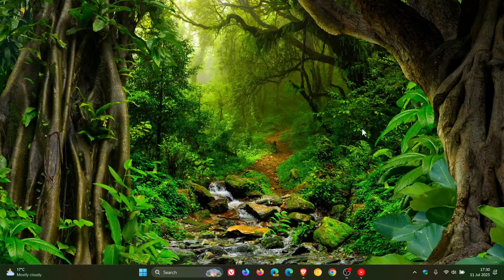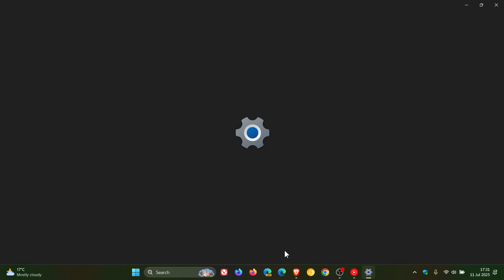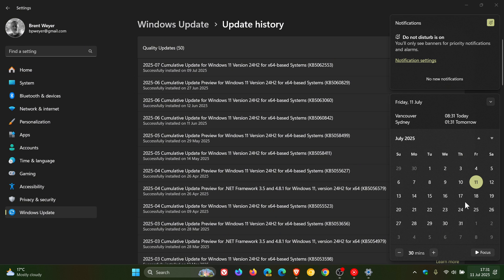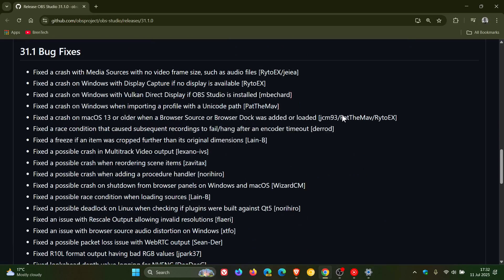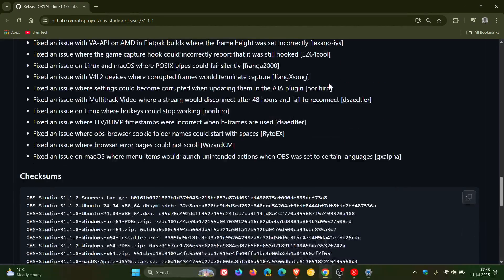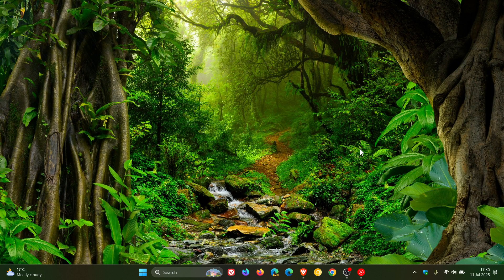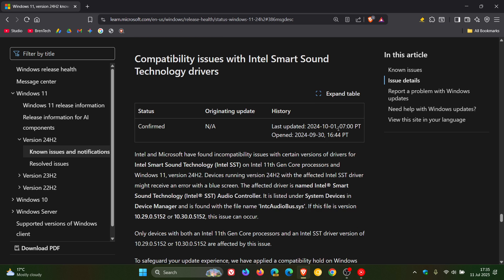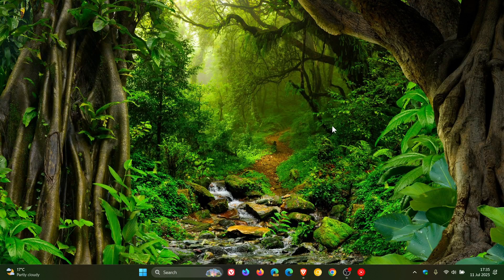FINALLY! Has Windows 11 24H2 KB5062553 Fixed My Audio? (No More BSOD)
After numerous crashing (caused by compatibility issues with Intel Smart Sound Technology drivers) when launching my screen recorder, after installing the July Patch Tuesday update, the issues have suddenly stopped.